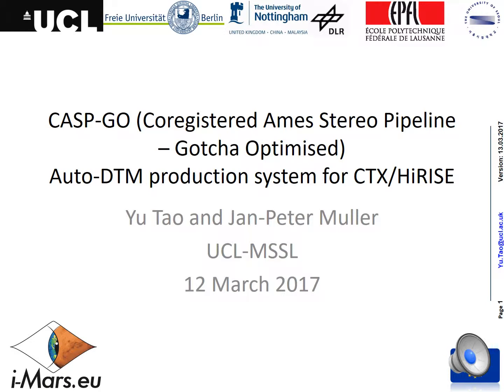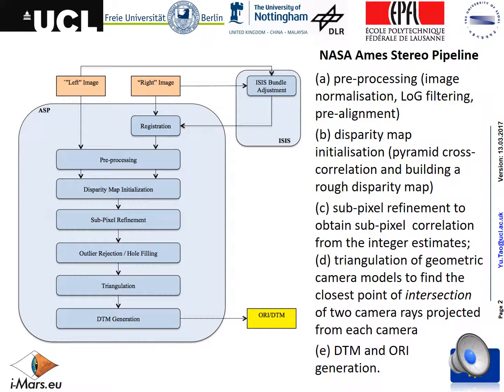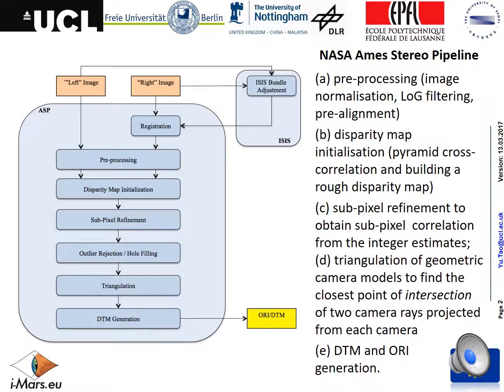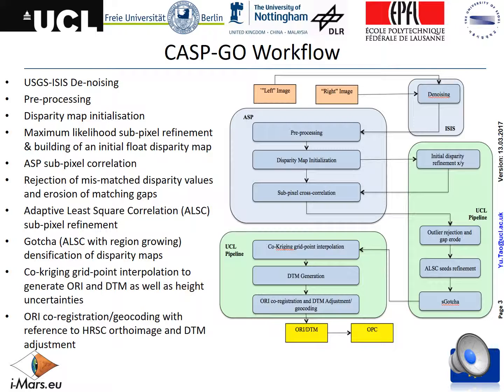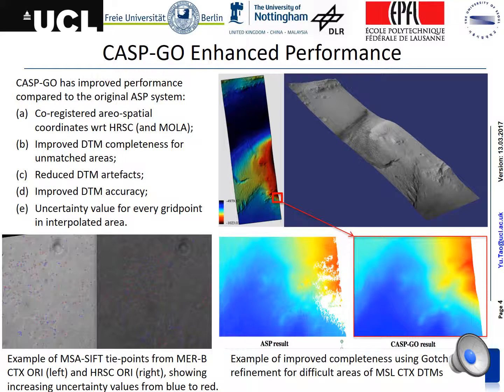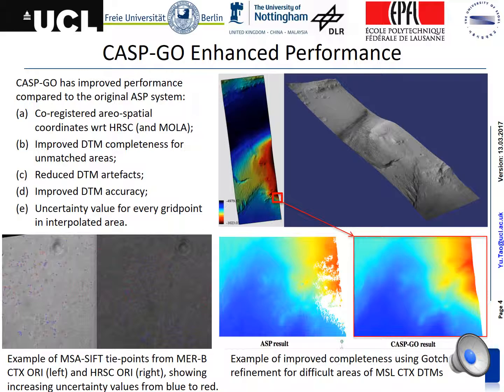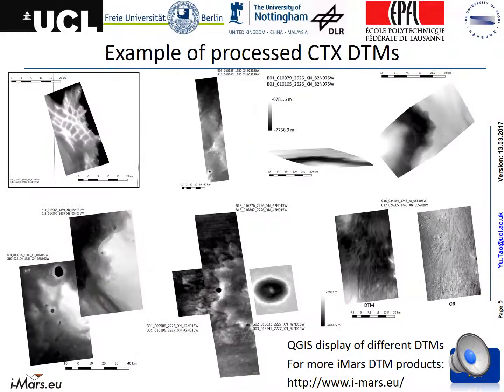UCL CASP-GO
Within the iMars project, a fully automated multi-resolution DTM processing chain has been developed, called Co-registration ASP-Gotcha Optimised (CASP-GO), based on the open source NASA Ames Stereo Pipeline (ASP), tie-point based multi-resolution image co-registration, and Gotcha sub-pixel refinement method. The implemented system guarantees global geo-referencing compliance with respect to HRSC (hence to MOLA), providing refined stereo matching completeness and accuracy from the ASP normalised cross-correlation.